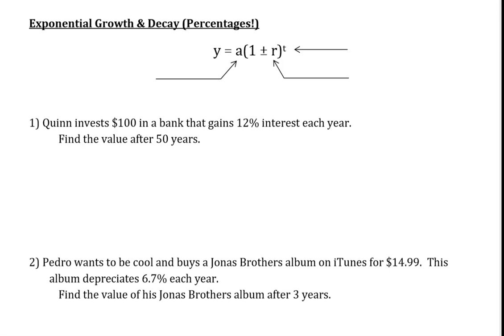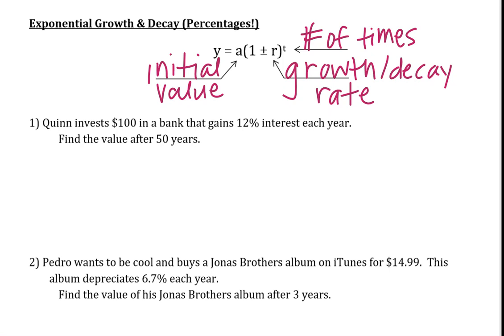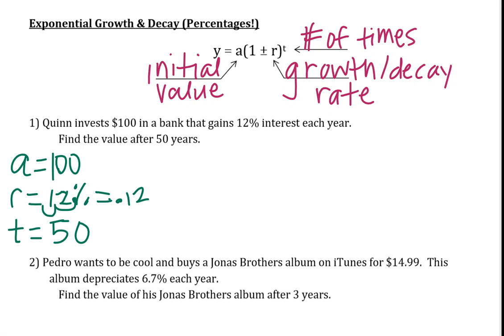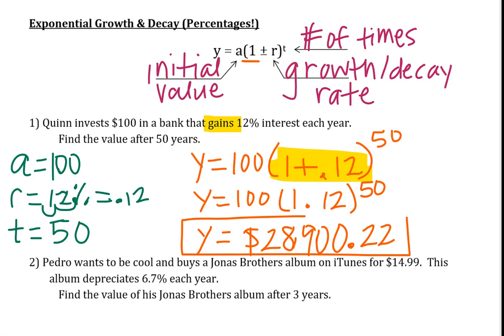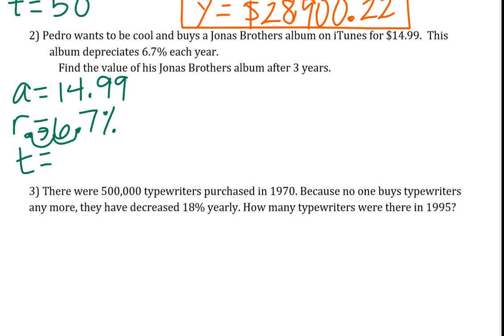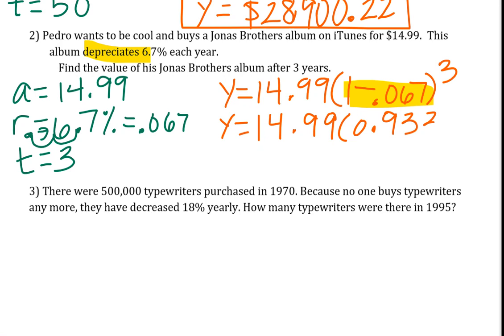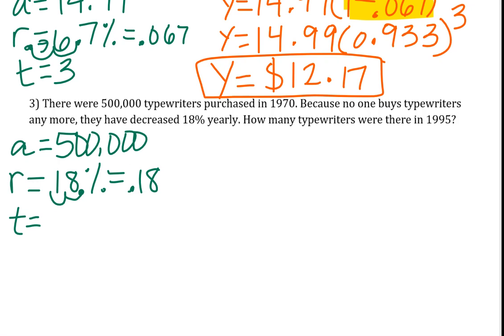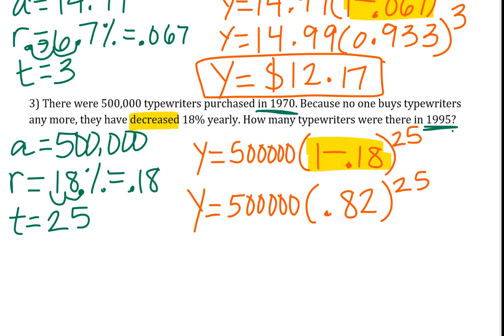Exponential Growth Decay Percentages